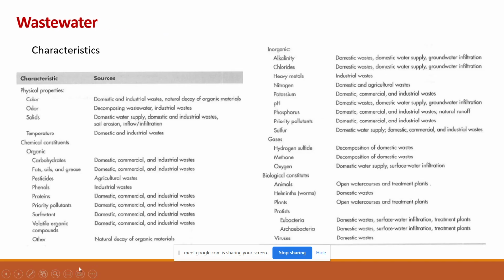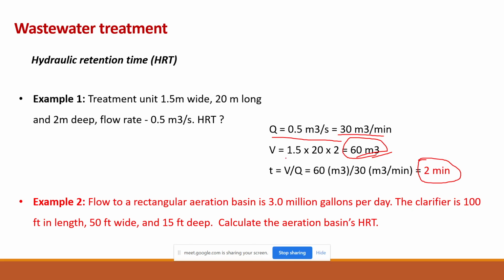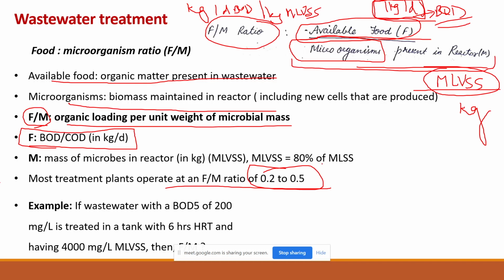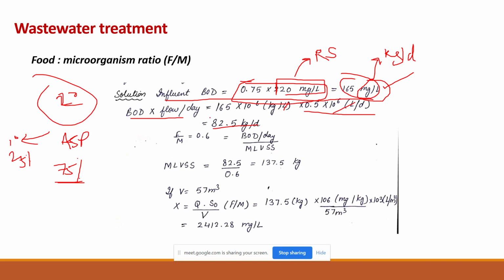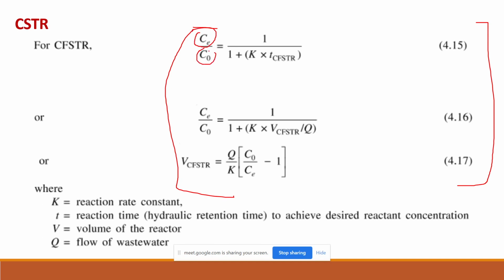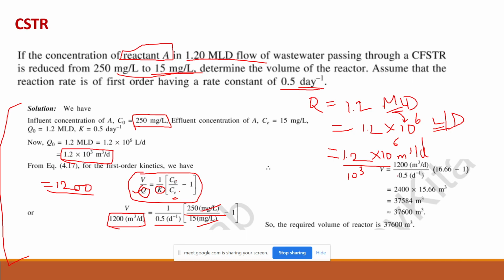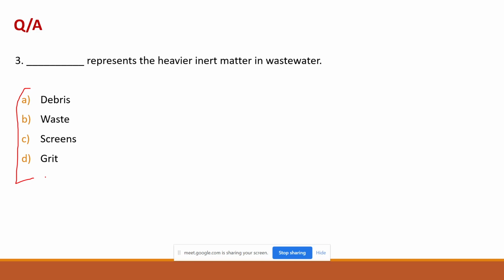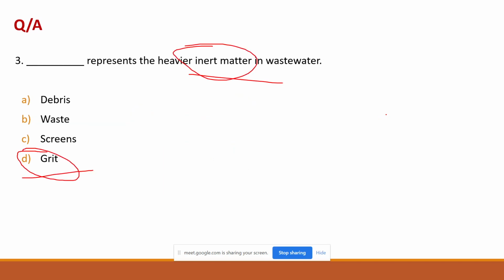NPTEL Ecology and Environment - Problem Solving Session (Week 7) - Wastewater treatment - II